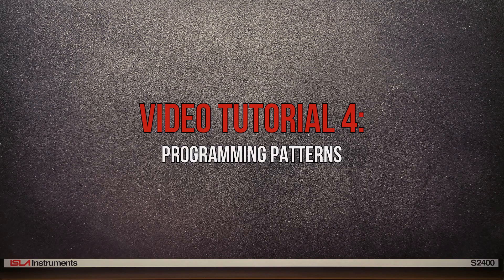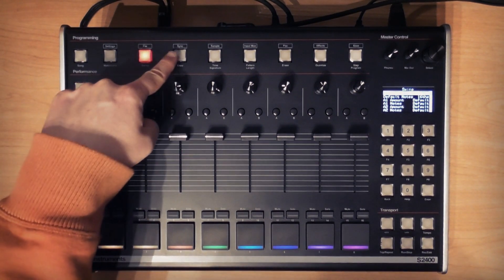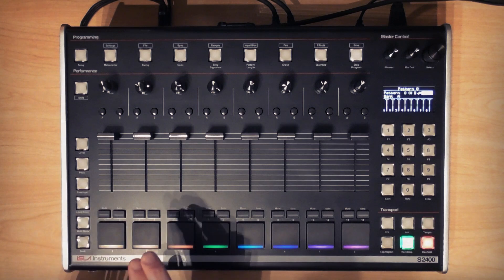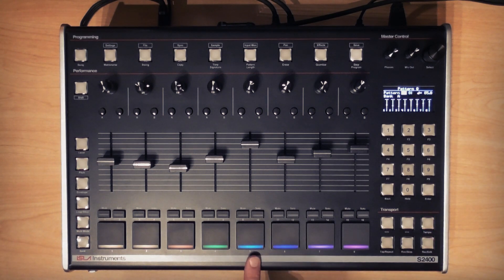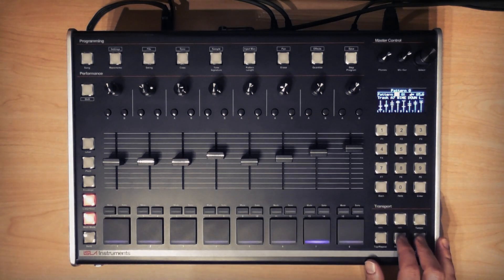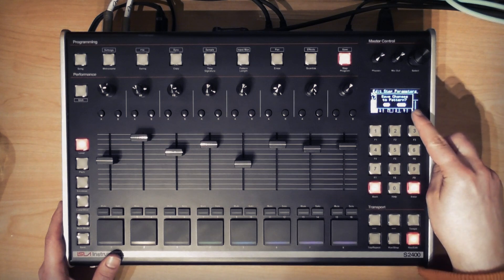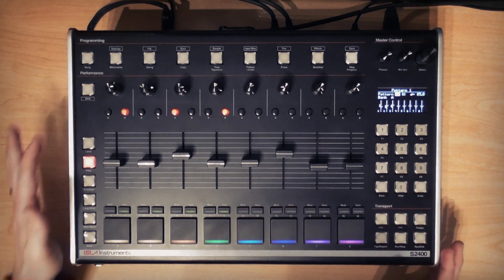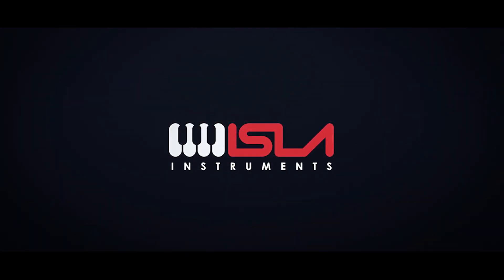[OUTDATED] Part 5: Programming Patterns - Isla Instruments S2400 Video User Manual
[PLEASE NOTE: This video is part of the original video manual series that has since been updated. It is being retained on our channel for historical purposes but the information contained within is no longer current. To access our new and updated Video User Manual go

Over the coming days and weeks, the complete multi part series will be uploaded to this channel to complement the written user manual.

Here's the 5th installment of the course, prepared by @Alex Ball
Samples in this content are available in the factory content bundled in the machine. Thanks to @lisavasquez for those.
Be sure to come on over to the Isla Instrumentalists community

0:08 Intro
0:46 Pattern Mode
1:10 Metronome
1:43 Tempo
2:12 Swing
2:44 Time Signature
3:21 Pattern Length
3:38 Quantize
4:23 Dynamic Pads
4:49 Recording a pattern with pads
5:31 Erasing a pattern
5:51 Recording in Multi Mode
7:38 Recording with a loop
9:00 Recording with Multi Mode Sync
9:52 Recording slices
11:01 Copying a pattern
11:27 Step Program
13:28 TR-Mode
14:17 Saving your project
14:41 Performance controls
15:47 Demo Performance
17:42 Outro